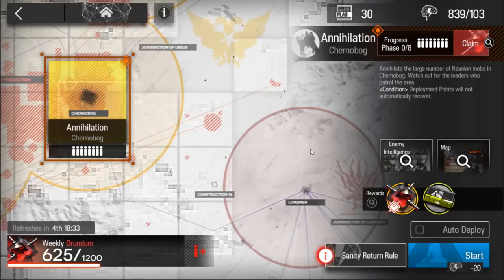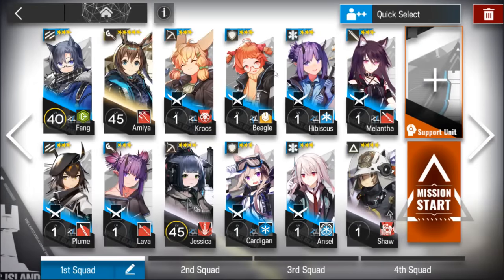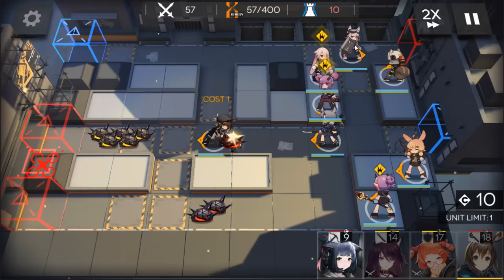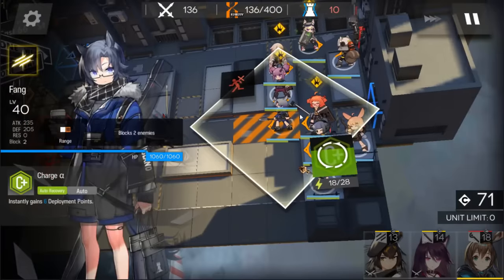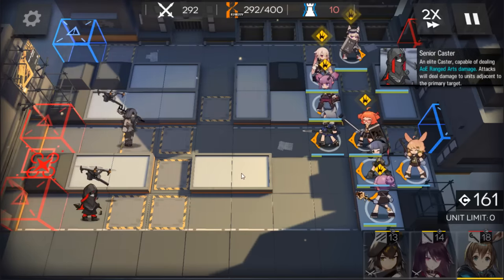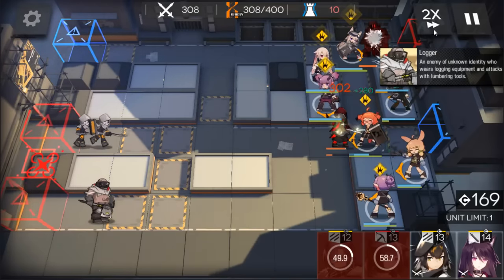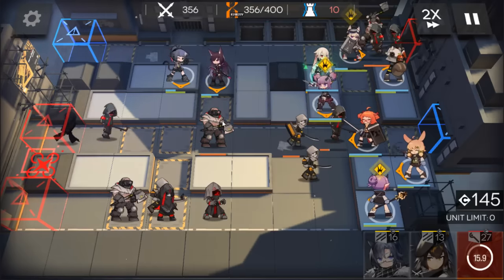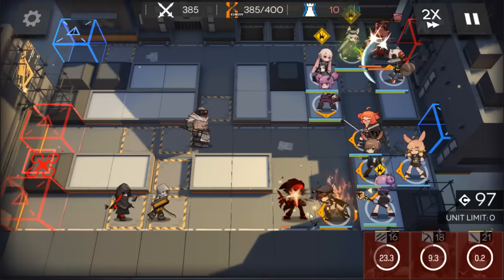【明日方舟/Arknights】[Annihilation 1] - Low Rarity Squad - Arknights Strategy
I made this with low rarity operators, so all of you will 100% have them... (i hope)
If you have better operators of the same category, you can replace them.
It's not essential to follow the steps perfectly accurately.